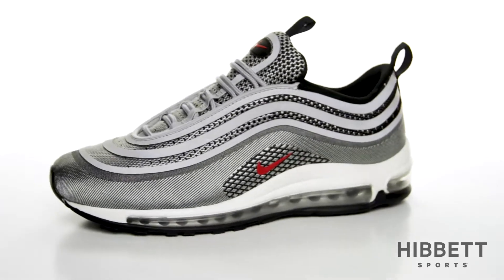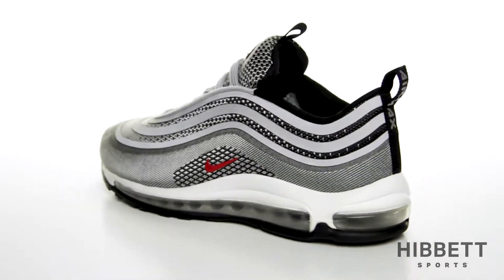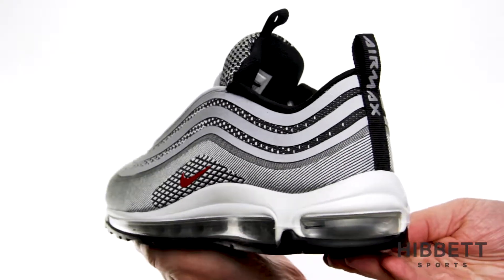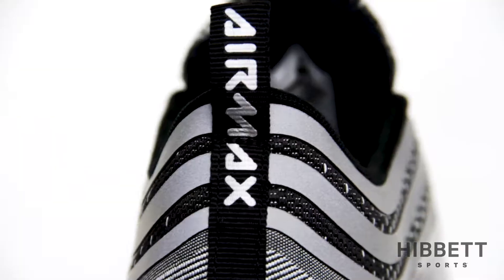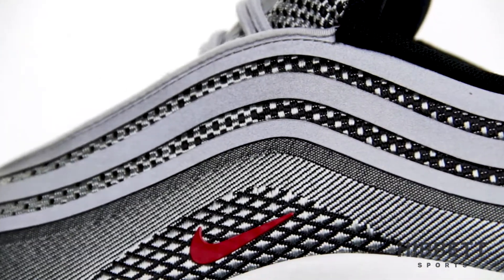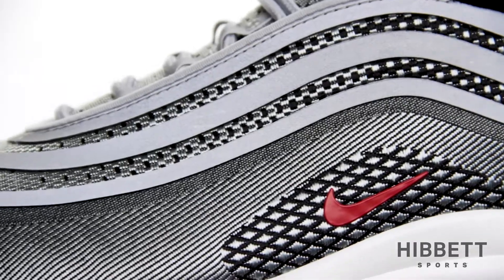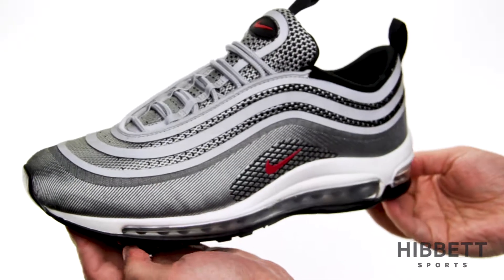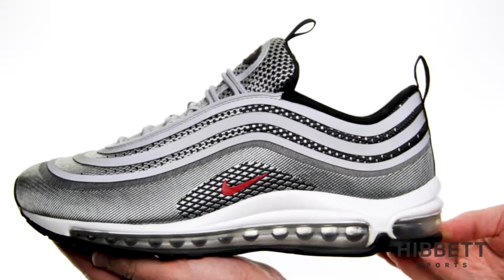Men's Nike Air Max 97 Ultra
Inspired by a high-speed bullet train, the Men's Nike Air Max 97 UL '17 Shoe brings back a running icon with a plush, lightweight upgrade. It modernizes its retro design with a knit upper, welded overlays and a Max Air unit for all-day comfort.